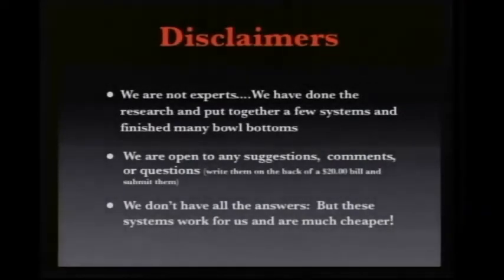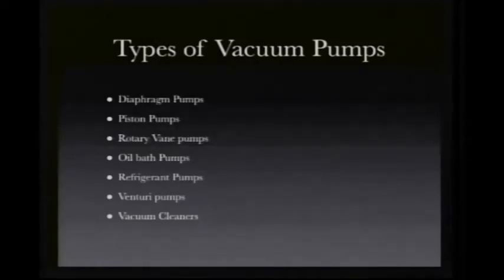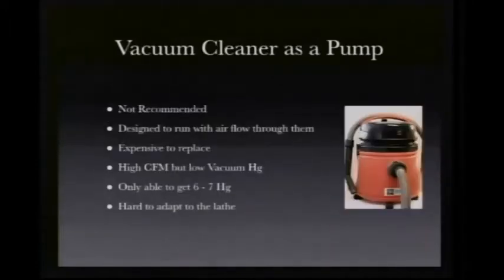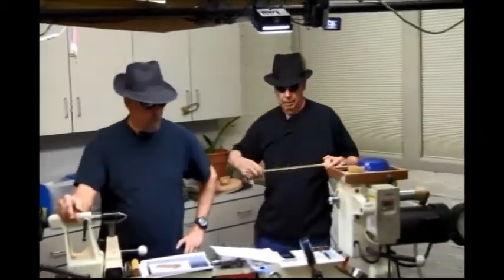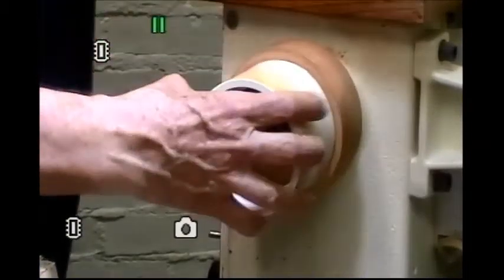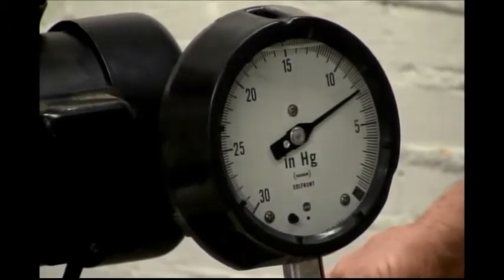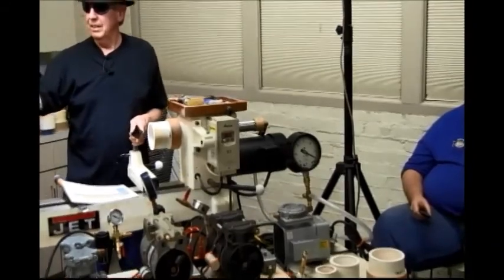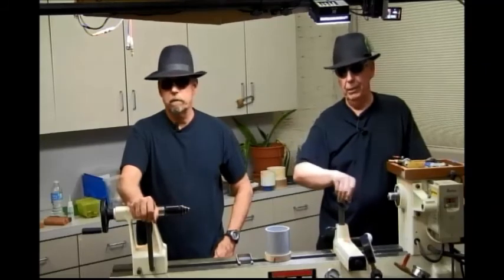Building a Vacuum Chuck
John Solberg and Peter Tkacs describe the options and process of building a vacuum chuck system for your woodturning.  They present the demo in a fun and entertaining way as the Bruised Brothers.

This was filmed at the February meeting of the Golden Triangle Woodturners in Denton, Texas.

We meet the first Monday of each month at 7PM at the Visual Arts Center located at Hickory and Bell in Denton, Texas